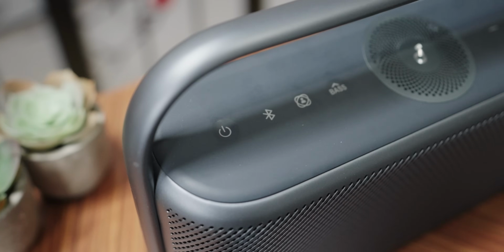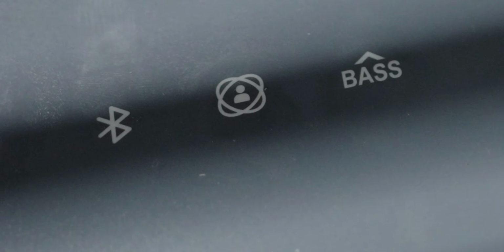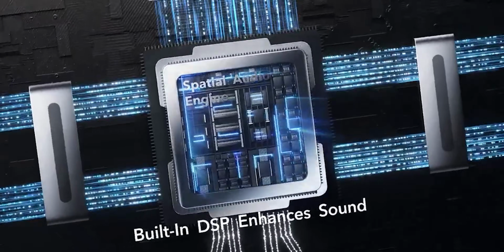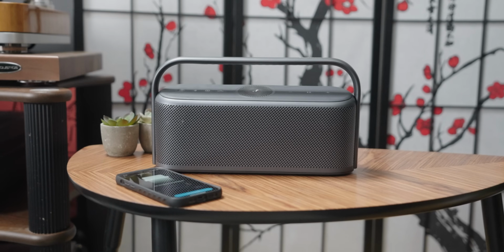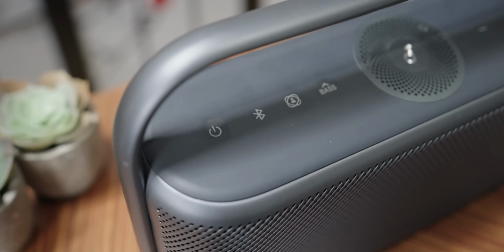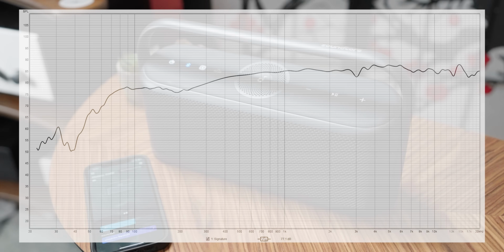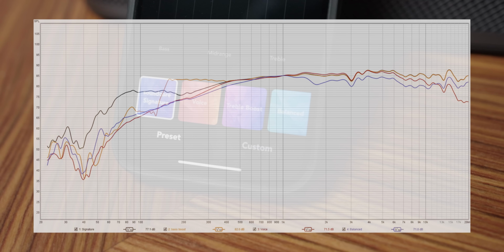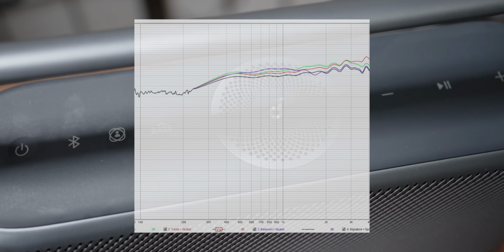This $200 Speaker is better than I have EVER Imagined! Soundcore Motion X600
I have high standards as an Audiophile and someone who reviews high-end speakers and gear. However this may be the best $200 wireless Bluetooth audiophile speaker I have tested with spatial audio that actually works great.

0:00 INTRO
1:01 Why Spatial Audio?
1:30 Is it an Audiophile Speaker?
2:50 Lossless Bluetooth?
3:41 How Many Drivers & Amplifier?
4:49 SOUND DEMO
5:40 Superior Spatial Audio?
8:27 Controls, APP and Features
9:42 Motion X600 SOUND REVIEW